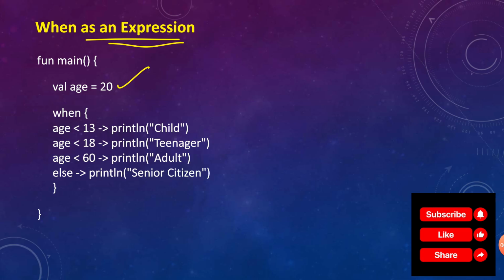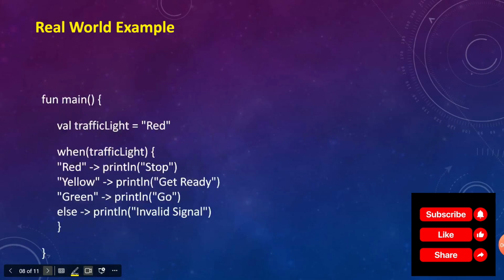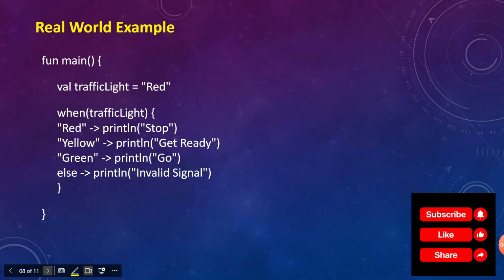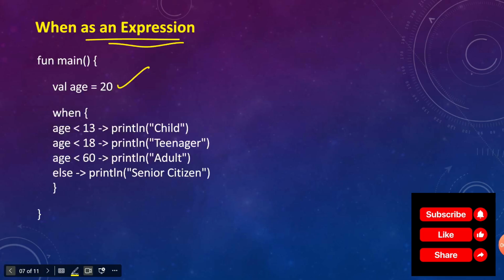Episode 10 | When Expression in Kotlin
Welcome back to Nikhil's Learning World! 🚀

In this video of our Kotlin Programming Series, we will learn about the When Expression in Kotlin. The when expression is one of the most powerful control flow statements in Kotlin and it is used as a replacement for the switch statement used in many languages.

In this tutorial you will learn:
• What is When Expression in Kotlin
• Syntax of When Expression
• Using multiple conditions in When
• Using ranges in When
• When Expression without argument
• Using When as an Expression
• Real-world Kotlin examples

If you are learning Kotlin for Android development or programming, understanding the when expression is very important.

Programming Language Covered: Kotlin

Watch the complete Kotlin programming tutorial series to master Kotlin step by step.